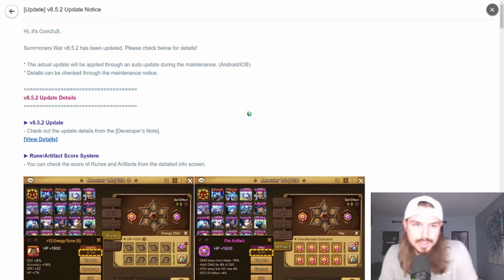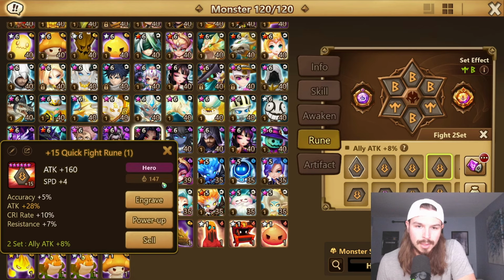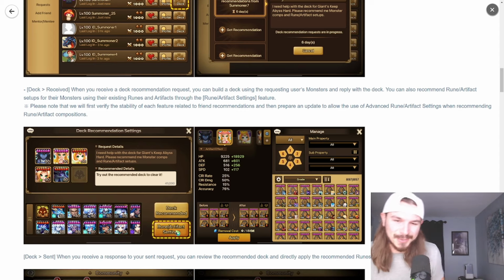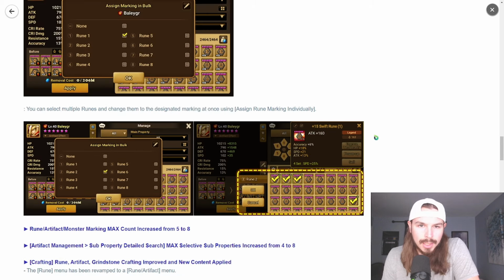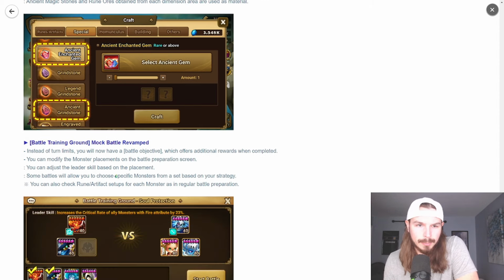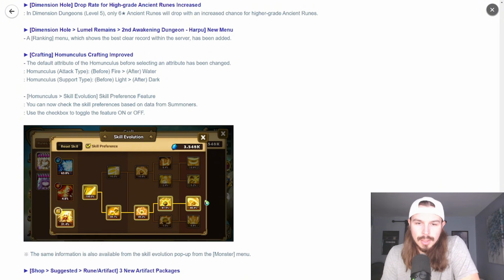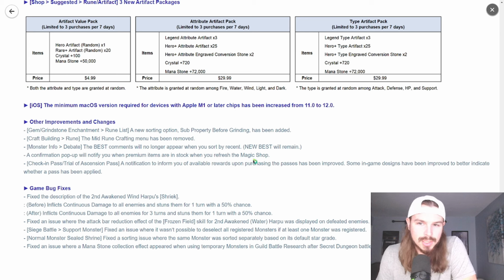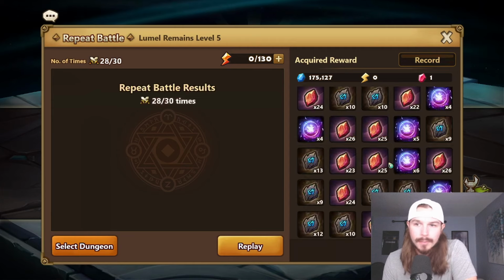This Update Is Insane... v8.5.2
Reviewing the newest Summoners War Update v8.5.2